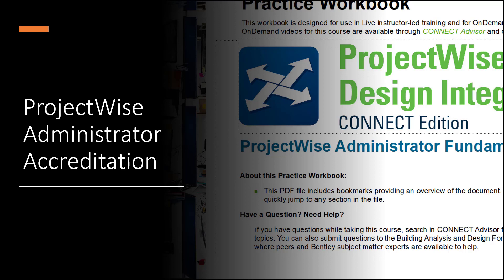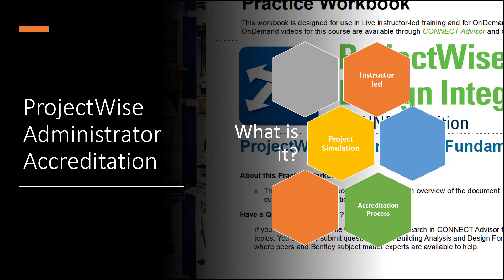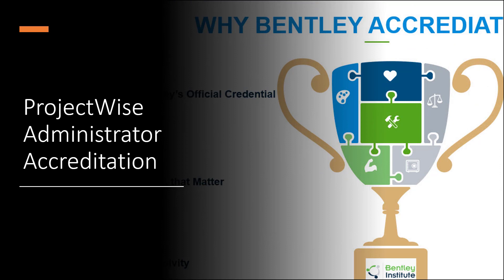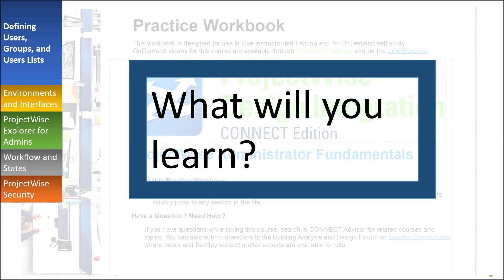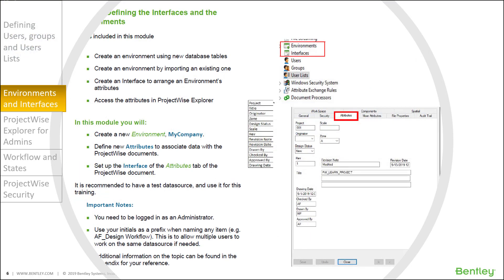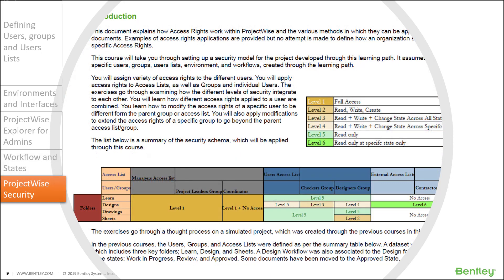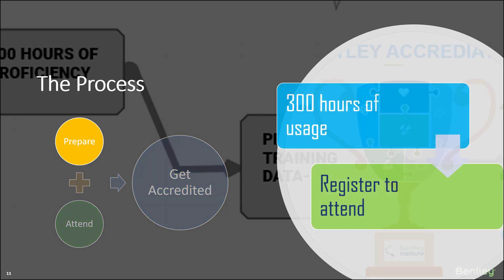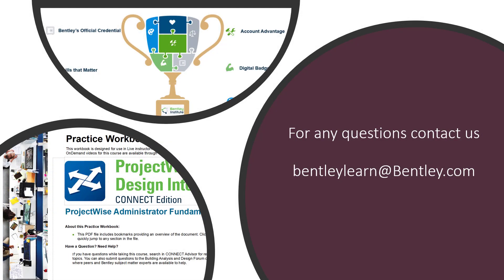Introduction to the ProjectWise Accreditation Program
The Bentley ProjectWise Administrator Accreditation Program is an official credential from Bentley Systems, Inc. that verifies the user has the essential software skills to be a productive asset to their employers.